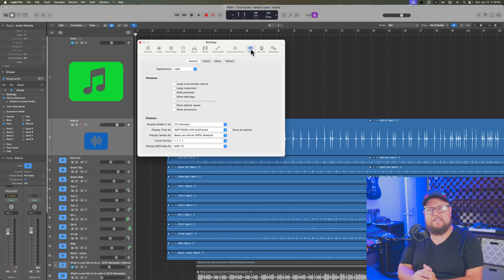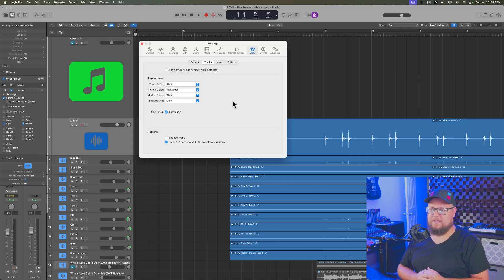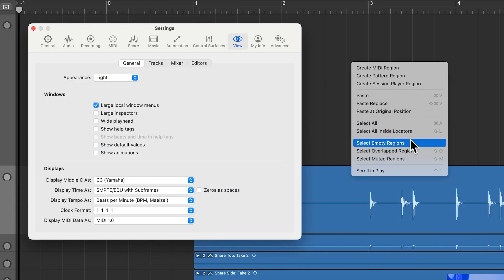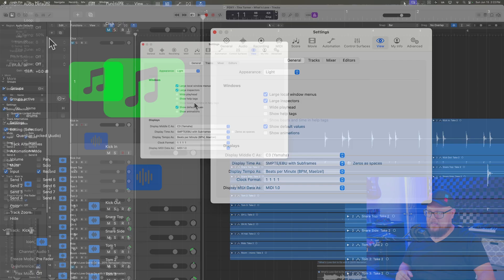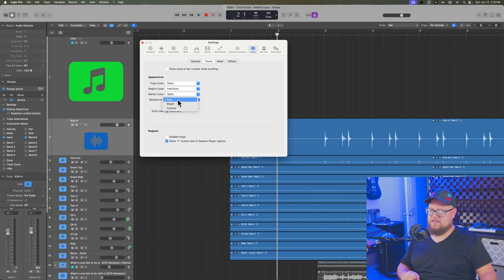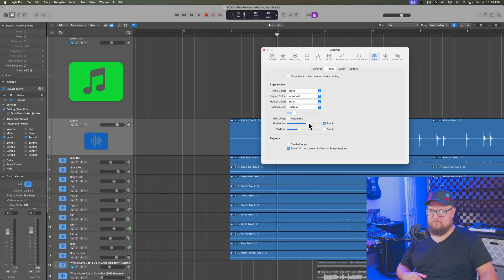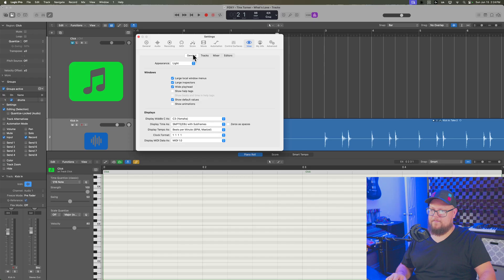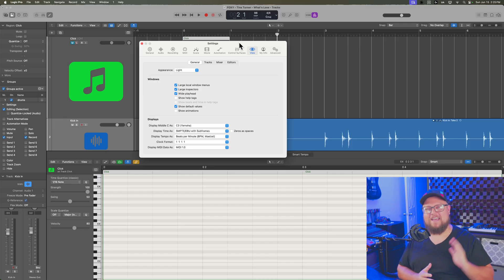Improve Visibility in Logic Pro with these VIEW SETTINGS (Logic Pro 11)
In this video, I demonstrate how to access and use the accessibility view settings in Logic Pro to make the menus, inspectors, grid lines, background and piano roll easier to see.

Chapters:
0:00 View Settings
1:02 Menus & Inspectors
2:34 Background & Grid Lines
3:43 Piano Roll